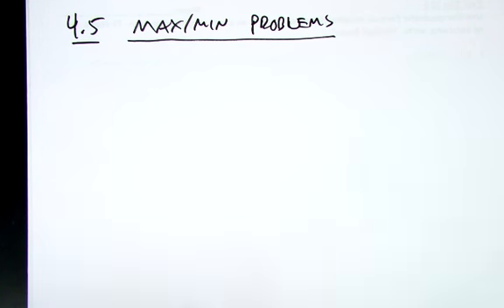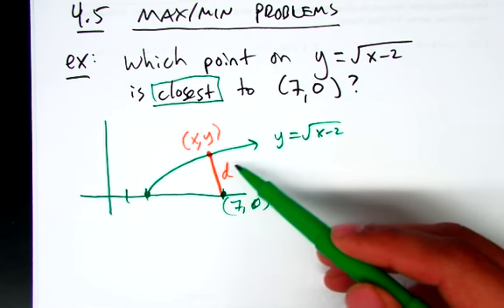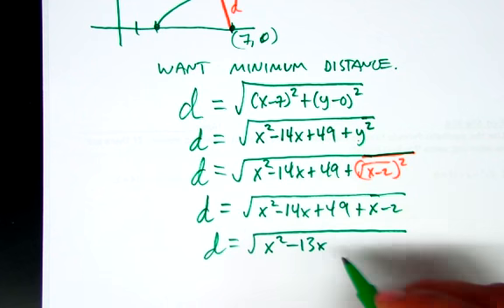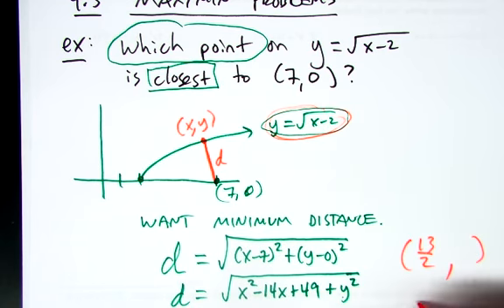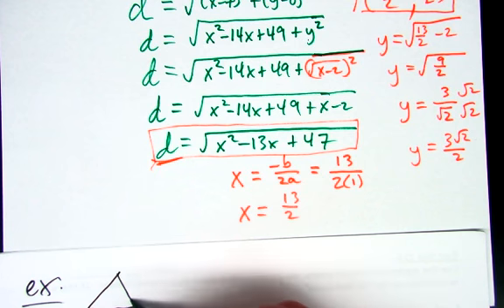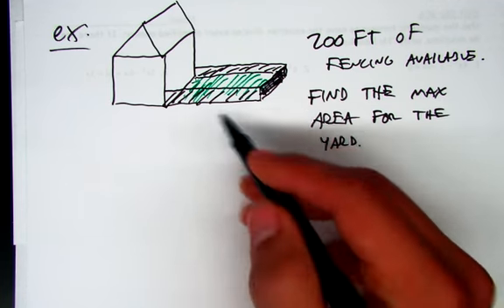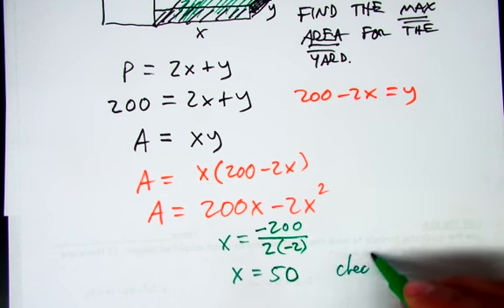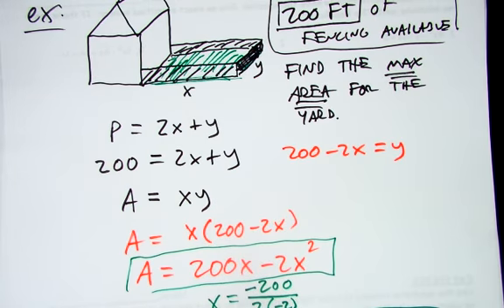4.5 Max/Min examples